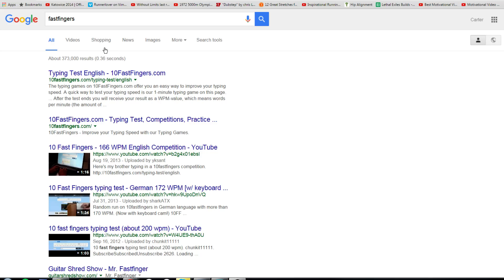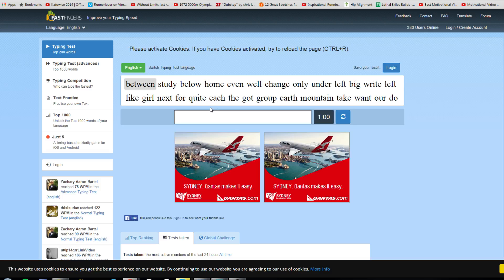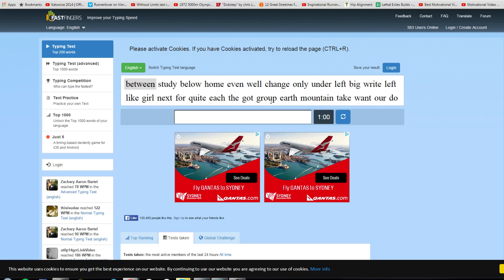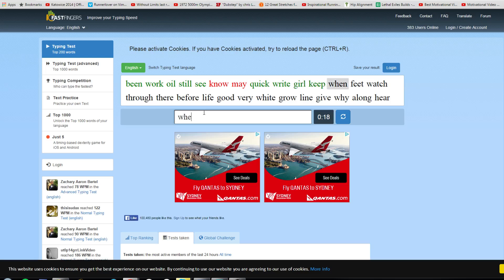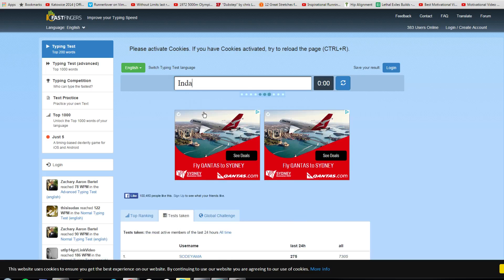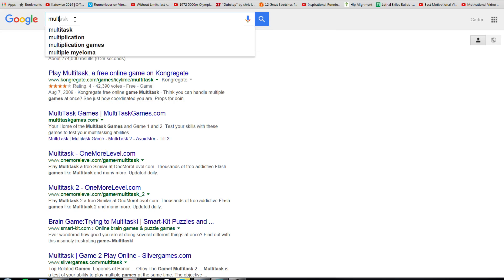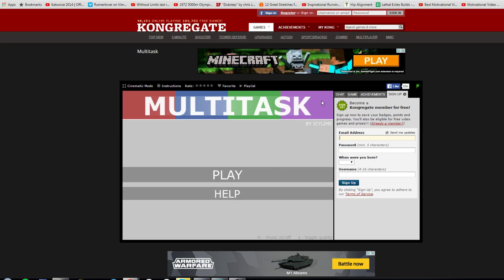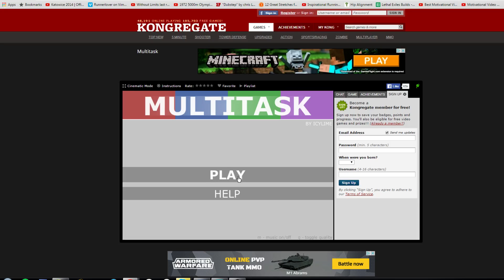Mechanic Drills #6 Keyboard & Anticipation Mechanics (OUTSIDE OF GAME drill)(p.2)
In this video, we go over some keyboard mechanics we can work on as well as anticipation mechanics. Strongly suggest practicing Multitask one, super super helpful with the ability to handle multiple things seamlessly.

(press m to mute the music)